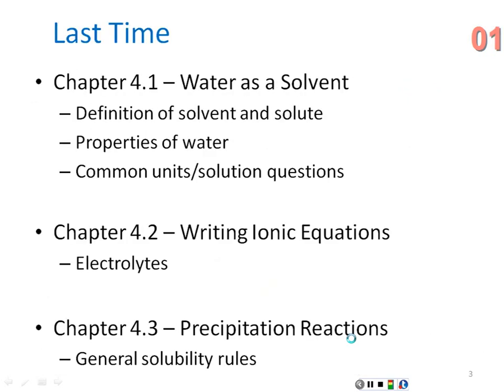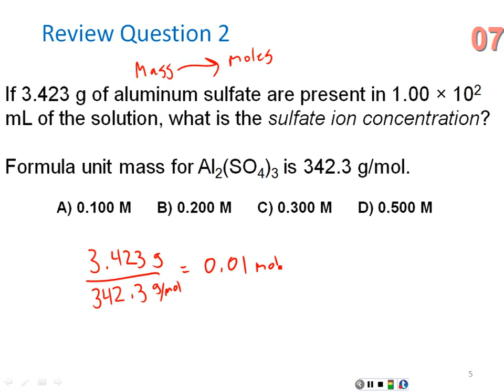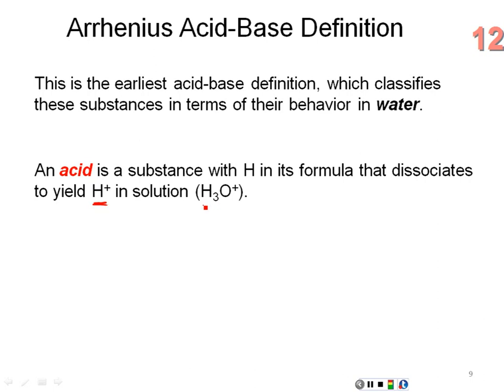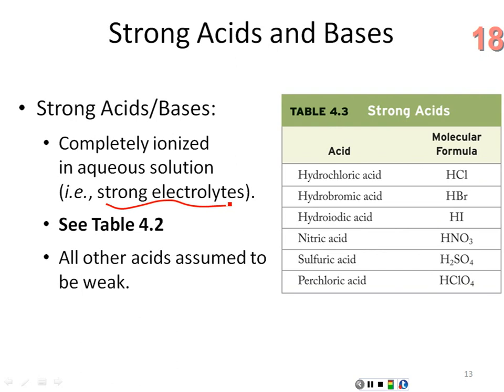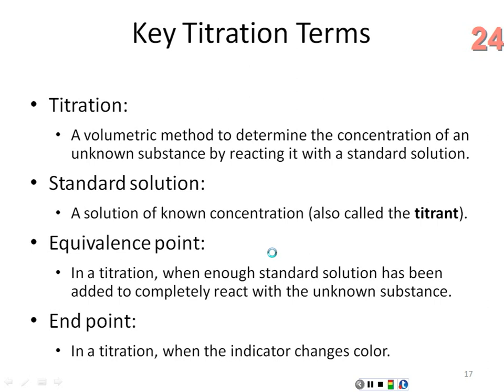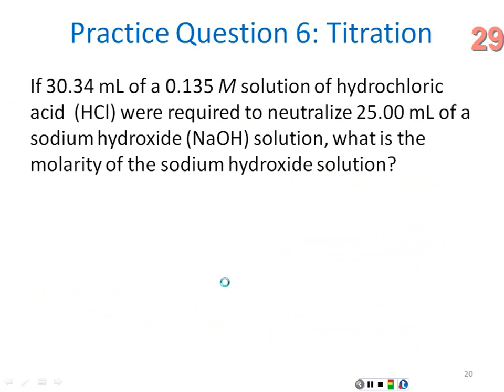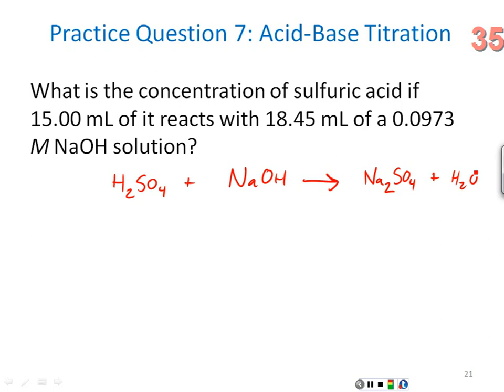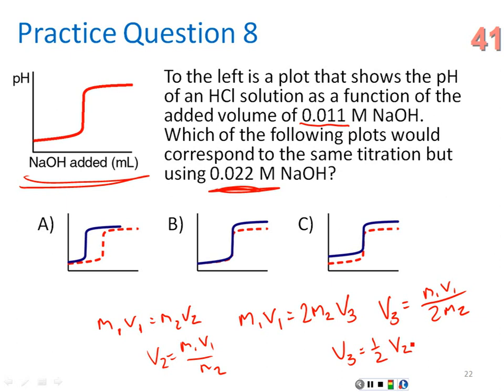Lecture 8b: Acid/Base Chemistry - Chapter 4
An introduction to acid base chemistry.